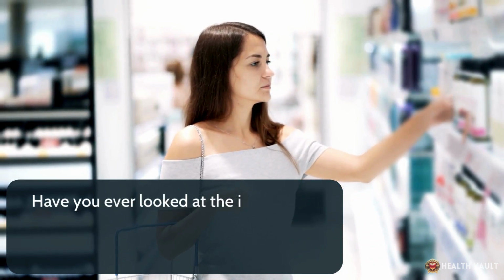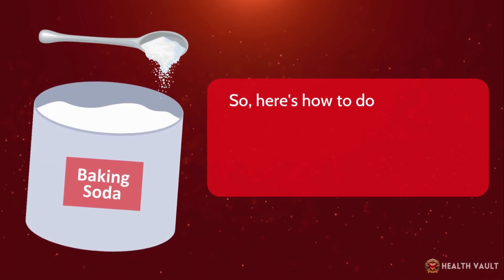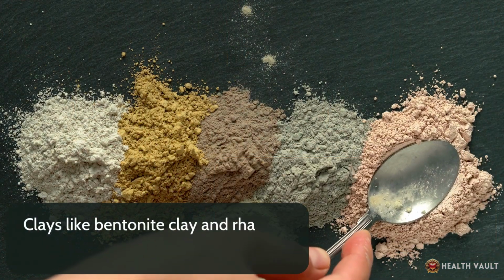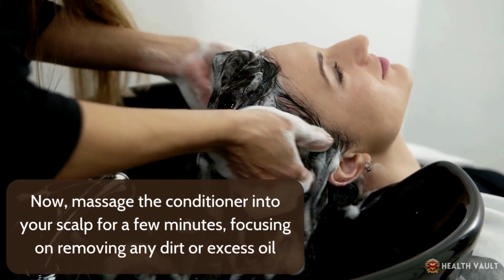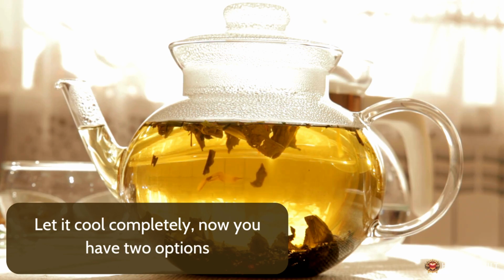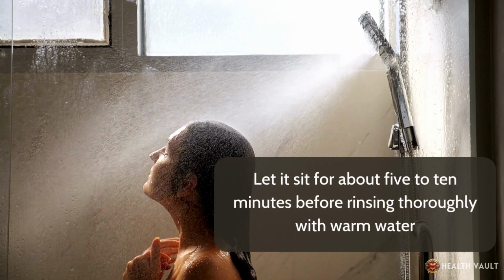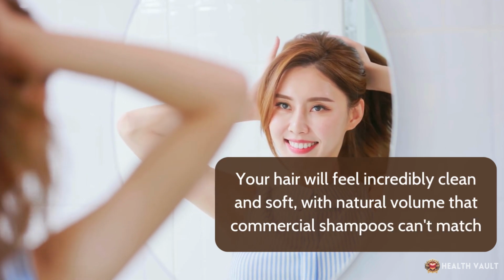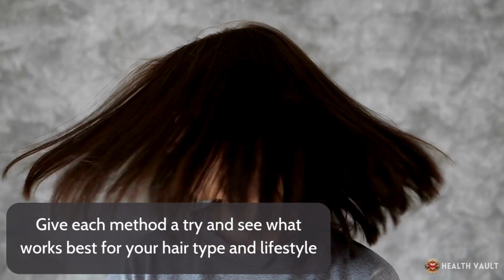7 Natural Ways to WASH Your Hair Without Shampoo!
Have you ever looked at the ingredients list on a bottle of shampoo and wondered what on earth half of those chemicals are? Or maybe you’re tired of the cycle of washing, drying, and feeling like your hair is constantly either too dry or too oily. Well, you’re not alone! More and more people are ditching shampoo altogether, and going instead for more natural ways to clean their hair without stripping it of its natural oils. And trust me, there’s nothing quite like the freedom of washing your hair without worrying about chemicals or expensive salon products. So if you’re ready to say goodbye to traditional shampoo and explore some game-changing natural alternatives, stick around. In this video, we will reveal to you 7 effective ways to wash your hair without shampoo, and trust me—you’re about to experience healthier, cleaner hair like never before.

⌛Timestamps:
⏱️ Intro - 0:00
📝 Method no.1 – 00:53
📝 Method no.2 – 02:23
📝 Method no.3 – 03:35
📝 Method no.4 – 04:53
📝 Method no.5 – 06:08
📝 Method no.6 – 07:08
📝 Method no.7 – 08:02